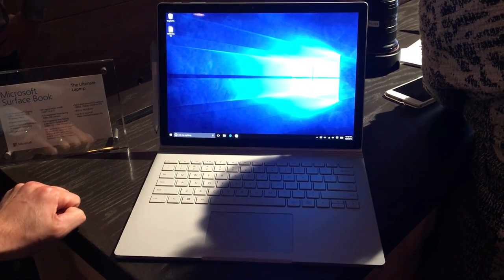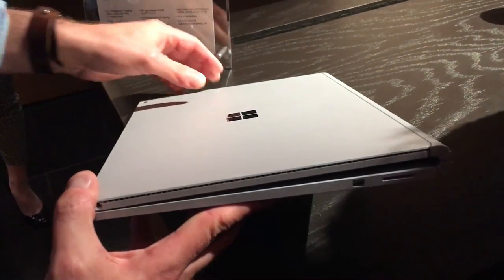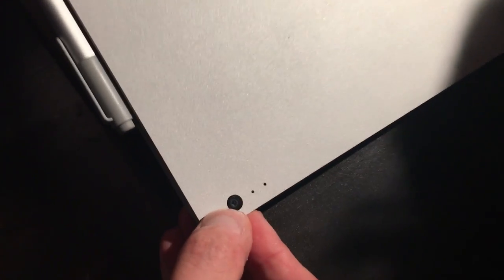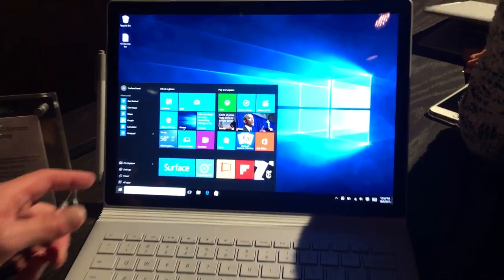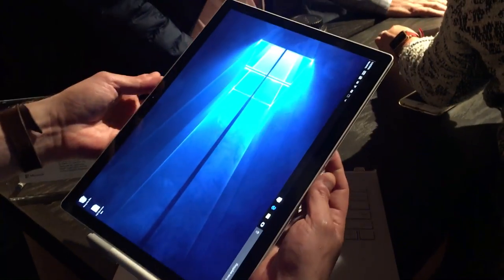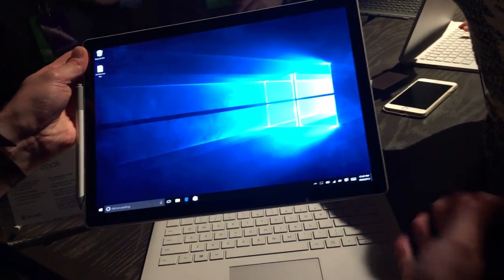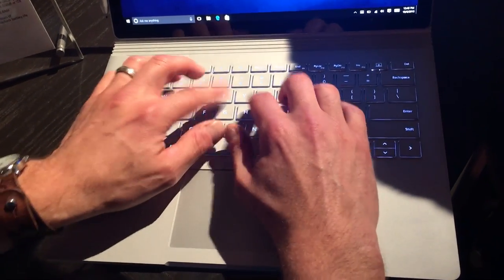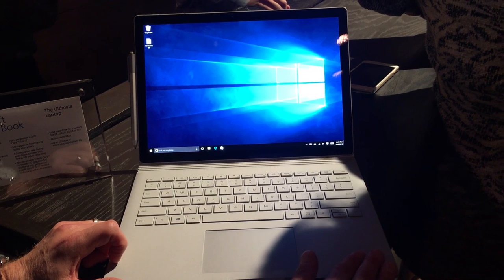Microsoft Surface Book laptop - Hands on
Microsoft is more known for its Windows OS software and Xbox video game consoles, but that just changed with the Surface Book, Redmond's first laptop!

The Surface Book features an unusual and innovative hinge design,
which it needs since the screen portion detaches for use as a 13-inch tablet.

This is no middle-of-the-road laptop, it's definitely a top-shelf machine that starts at $1500 and goes up from there.

DT Editor-In-Chief got his hands on one at the Book's unveiling event and was impressed with the build quality, spec sheet and overall design. Watch the video for his take on Microsoft's first laptop -- ever.